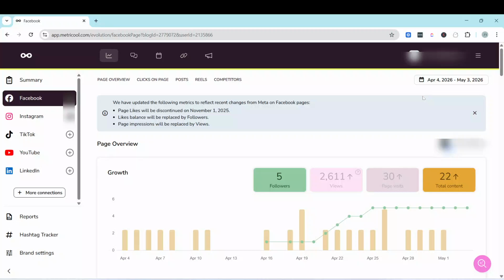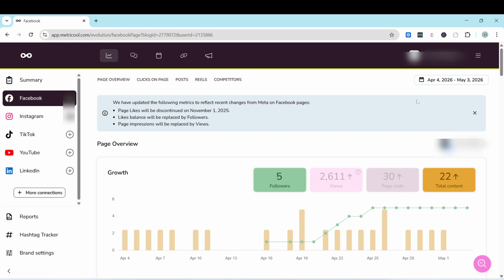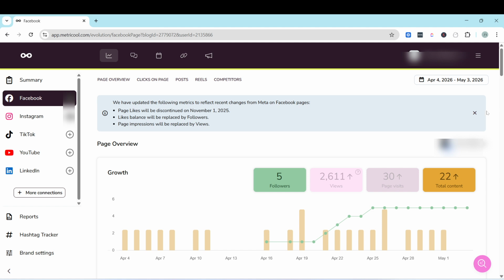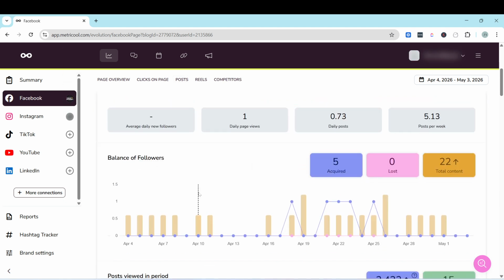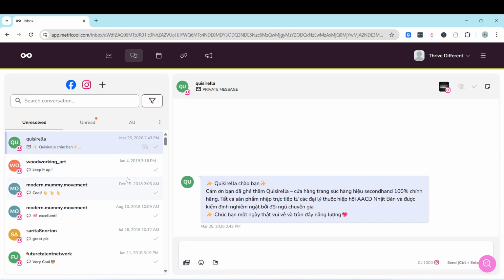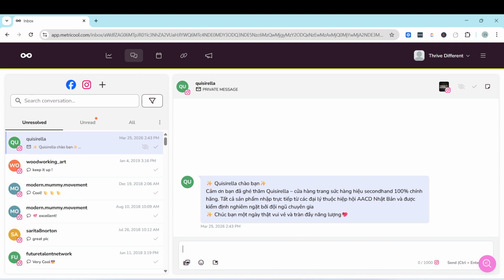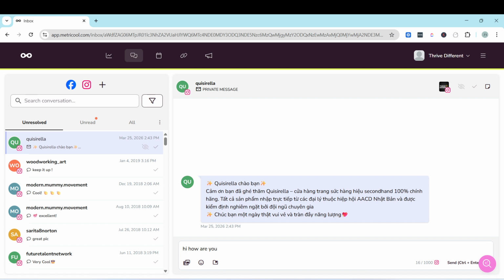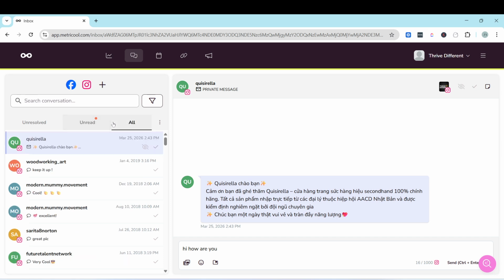How to Use Metricool Inbox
In this video We will show you How to Use Metricool Inbox